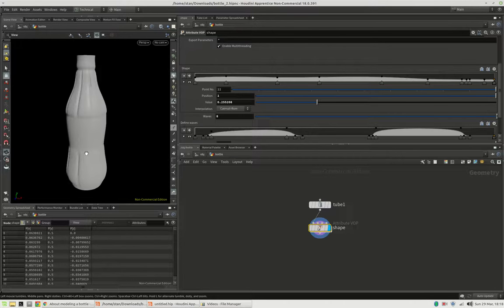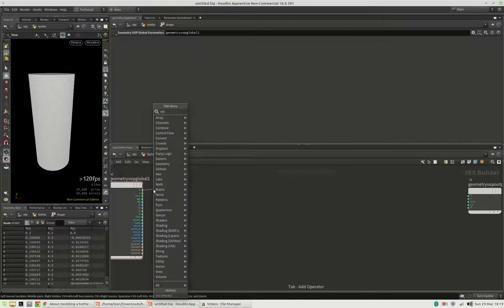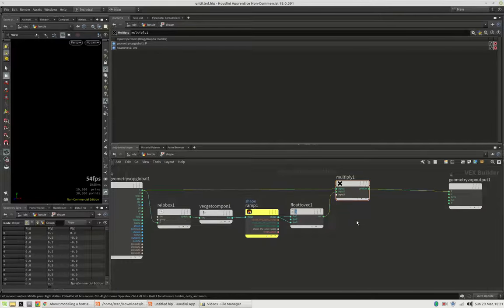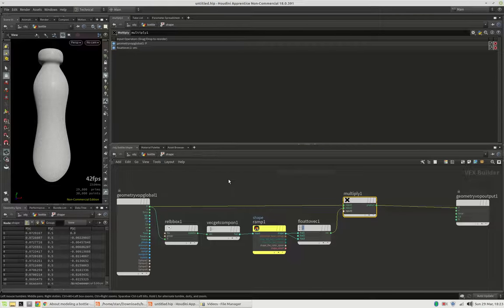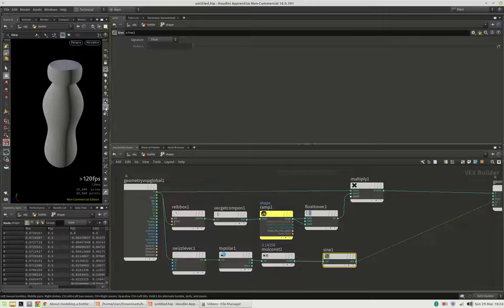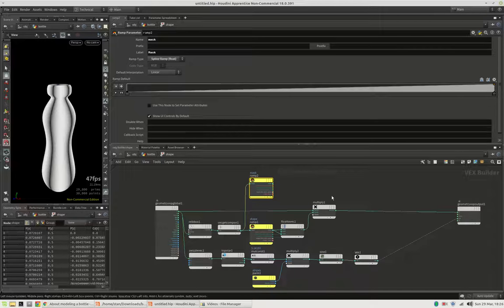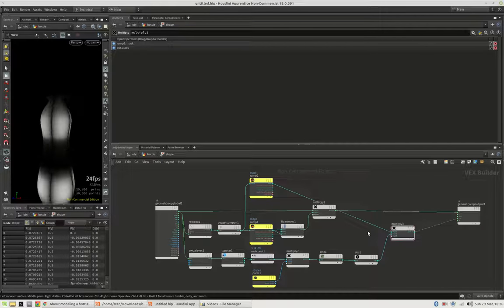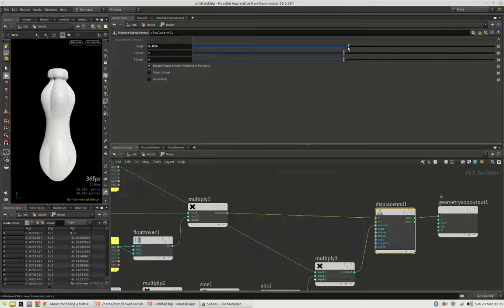Procedural Bottle – Houdini Tutorial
How to turn a cylinder into a bottle using a point VOP.